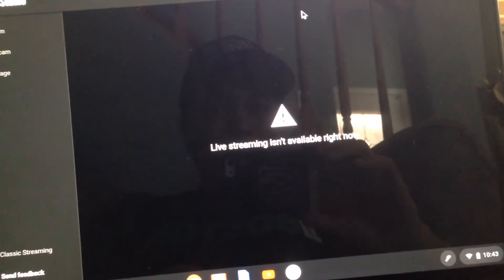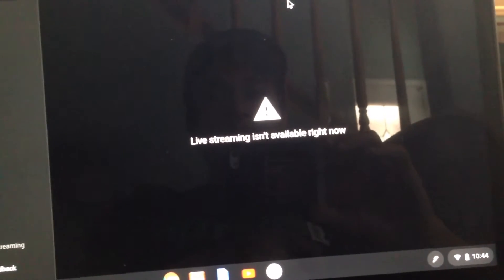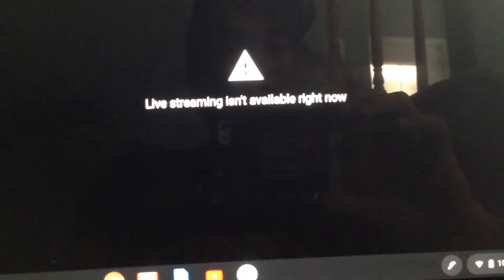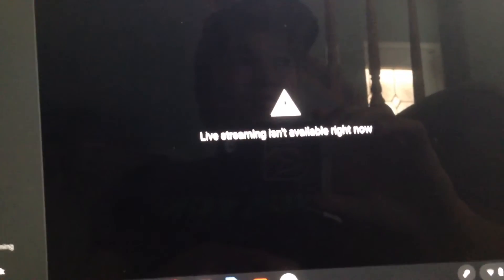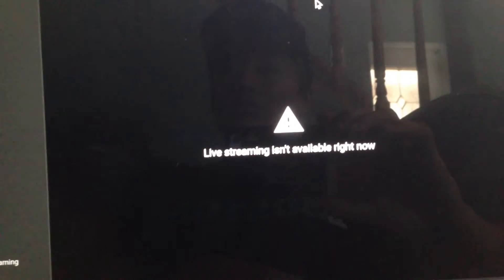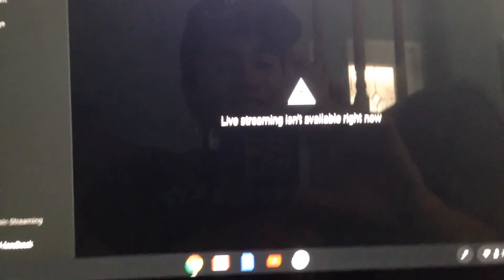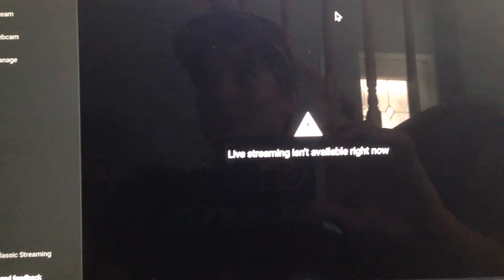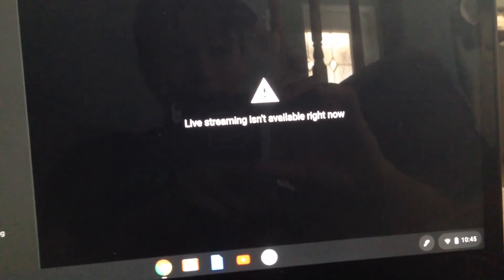Why YouTube?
I was streaming the raiders and chiefs without even showing the game, and it still takes it down and now it won't even let me try it again. Bruh, what did I do wrong YouTube, why you take my stream down.